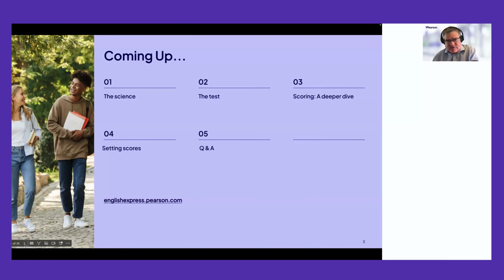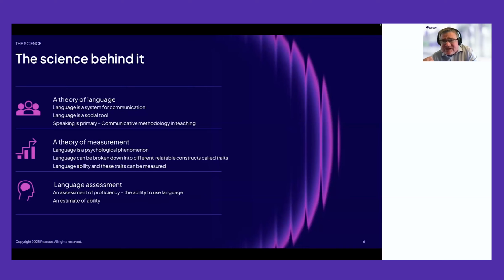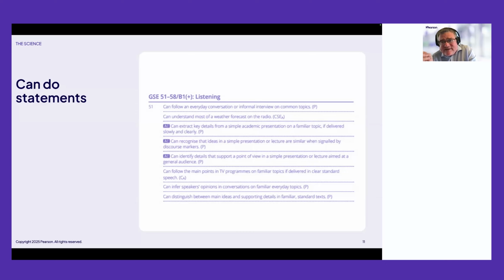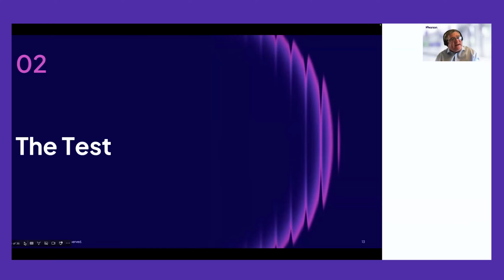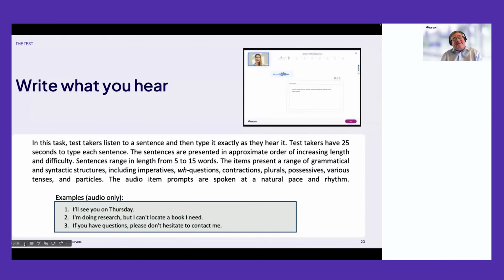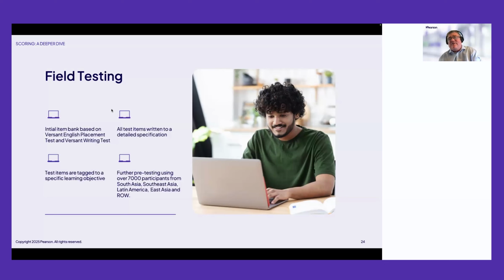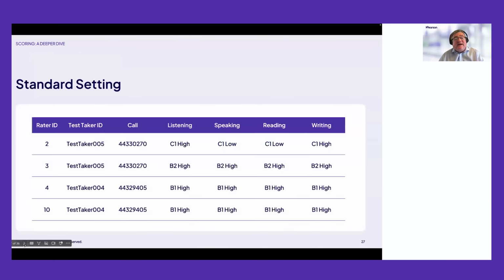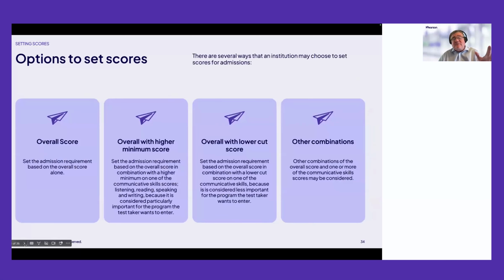PTE Express: Understanding Scoring ✅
What is the recommended English score for university admissions?

Discover the science behind scoring and guidance on finding the right Pearson English Express Test acceptance score for your institution.

Learn more about scoring for the brand-new test for U.S.-bound students, Pearson English Express Test, in this exclusive webinar.

Note: This video refers to the Pearson English Express Test. The test has since been renamed to PTE Express in January 2026, but the format, purpose, and trusted Pearson standards remain the same. You are in the right place.